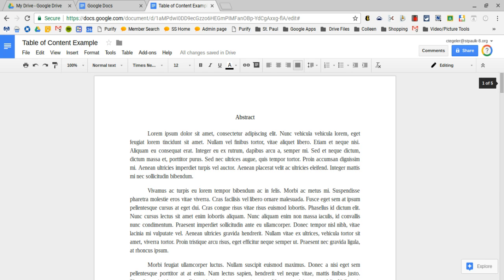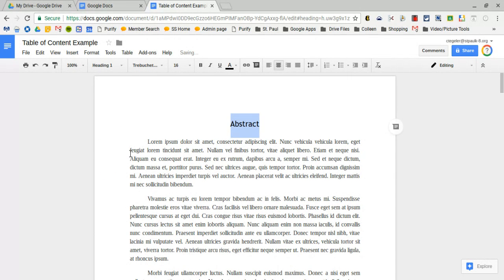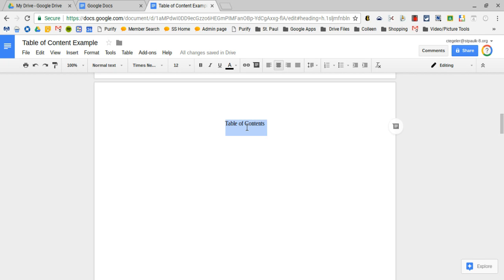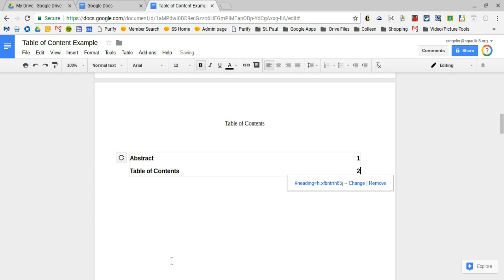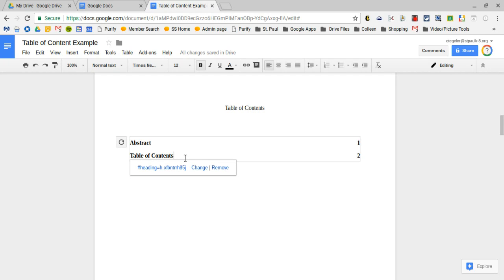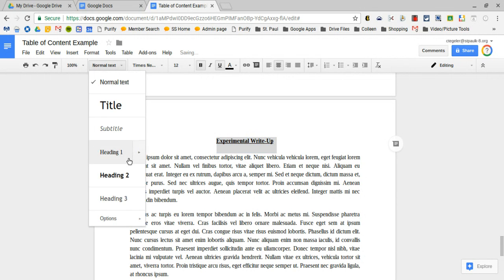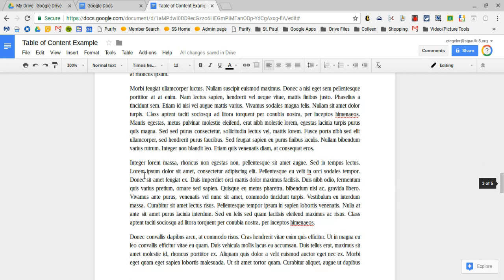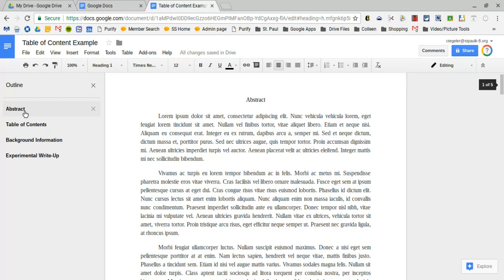Using Table of Contents in Google Docs